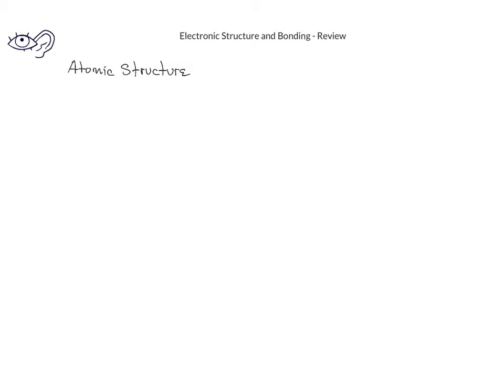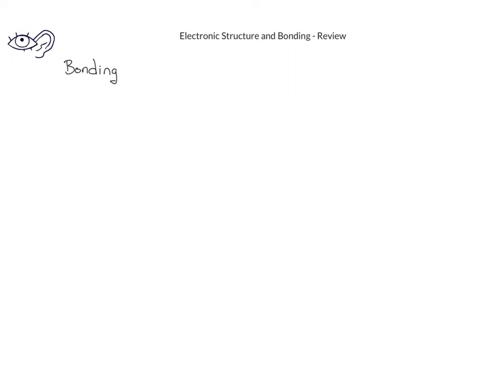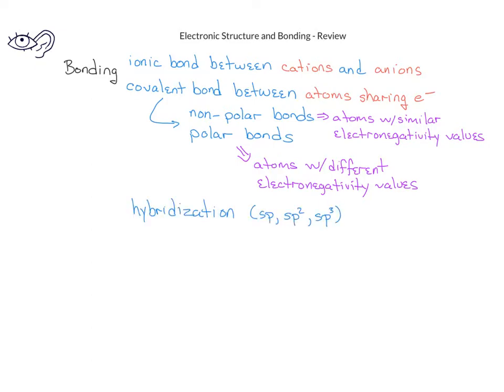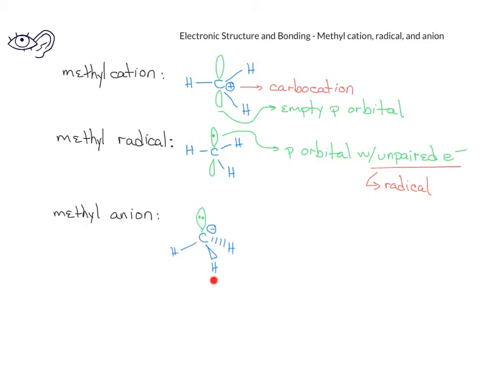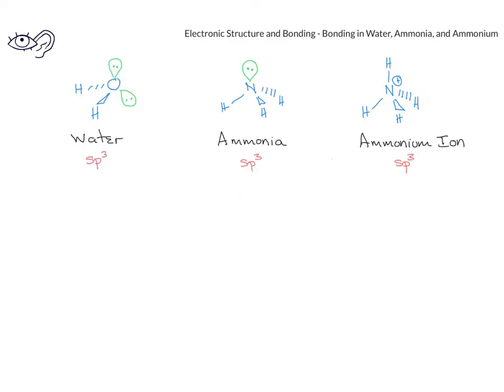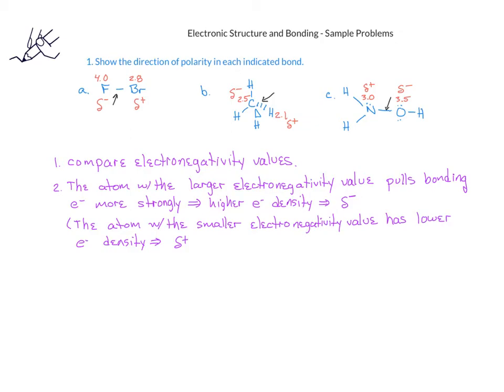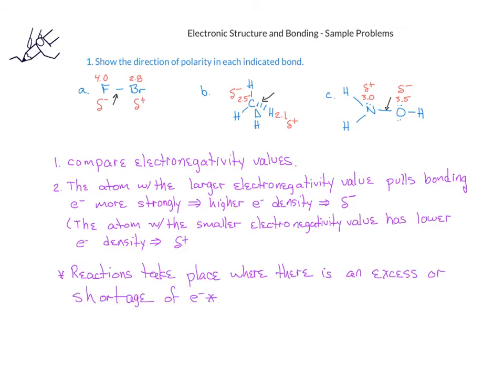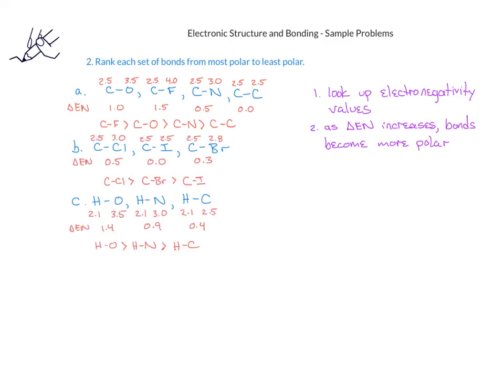Survey of Organic - Structure & Bonding Review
If you find this video helpful, you might want to visit the UCO Chemistry channel, where you can find video playlists for organic lab videos, most of the topics in a second semester general chemistry course, as well  as videos covering many of the topics in a survey of organic chemistry course.